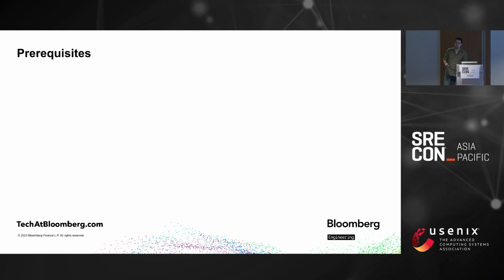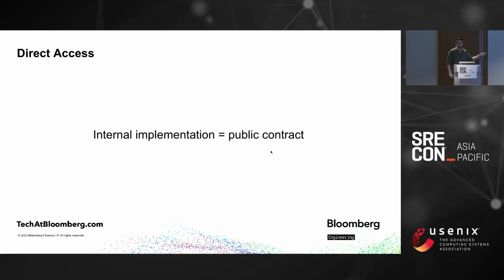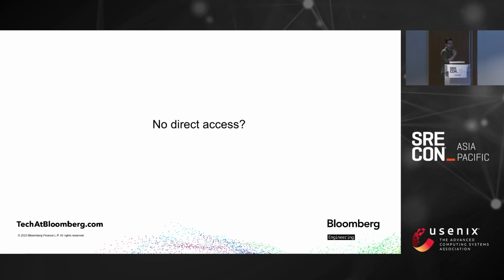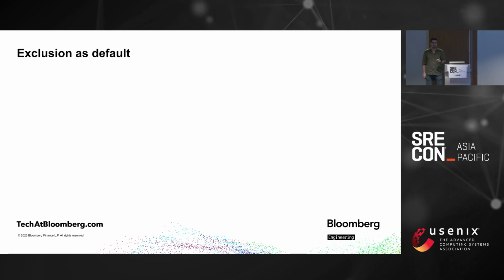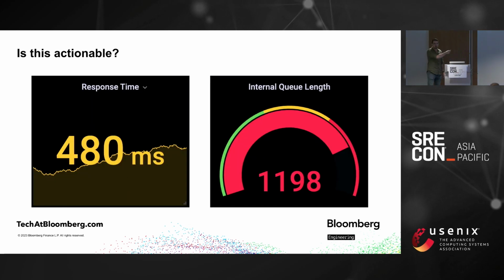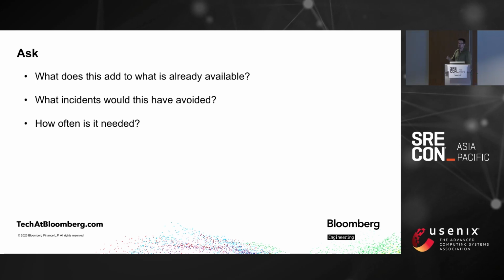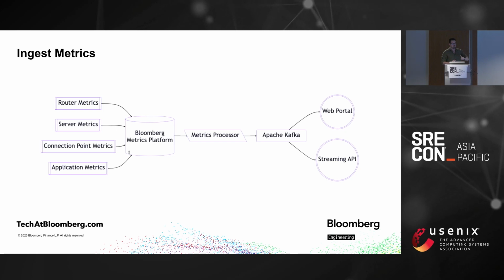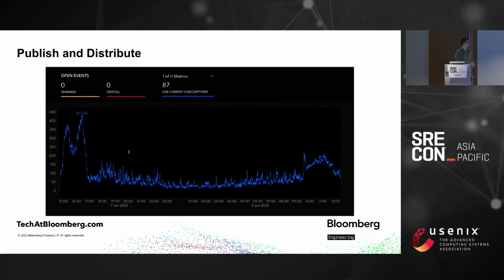SREcon23 Asia/Pacific - Giving Away Your Secrets: Opening Metrics Up to Users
Giving Away Your Secrets: Opening Metrics Up to Users

Alexander Ananiadis, Bloomberg

Does your platform host applications written by your customers who need to monitor their performance? Is your managed service mission-critical to performance-sensitive clients? Or perhaps your “customers” are actually other teams using your internal platform. Metrics and monitoring systems usually give us insight into the performance of our own services, but giving data directly to users – both internal and external – can help them detect and solve problems on their own, increasing their satisfaction and reducing the support load on our teams.

We will explore different methods for providing users and customers with this direct level of visibility and discuss which approaches make sense in different real-world scenarios, along with some common challenges and pitfalls.